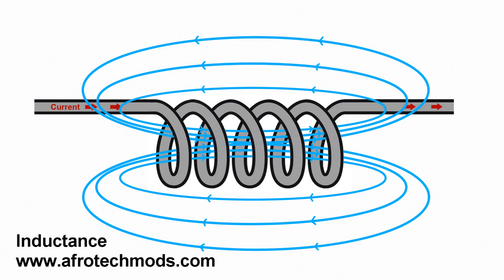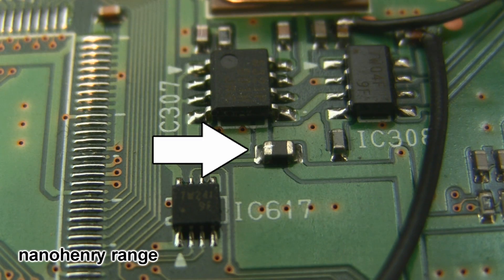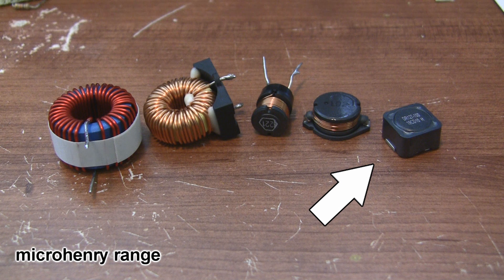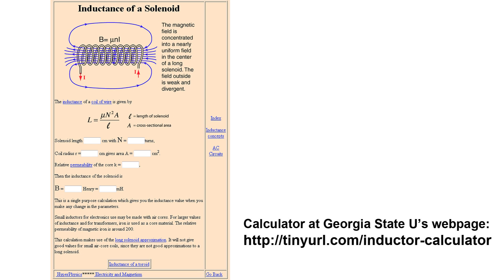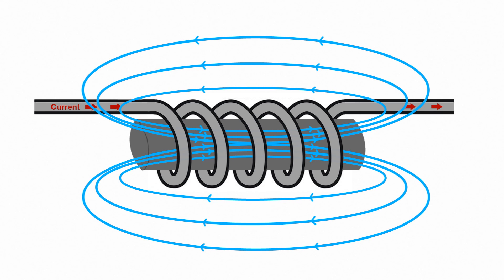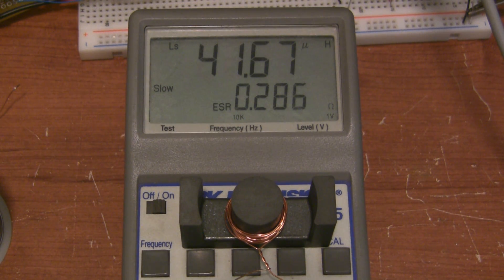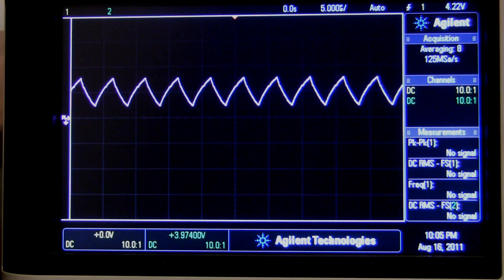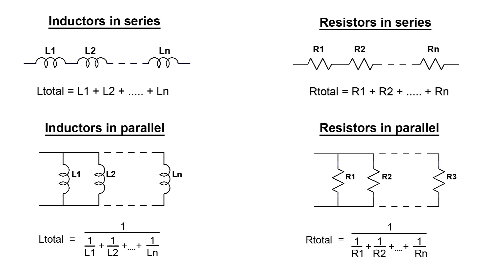Inductance basics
The basics of inductance - how increased inductance creates a heavier filtering effect, and how coil windings and core materials affect the inductance of an inductor.